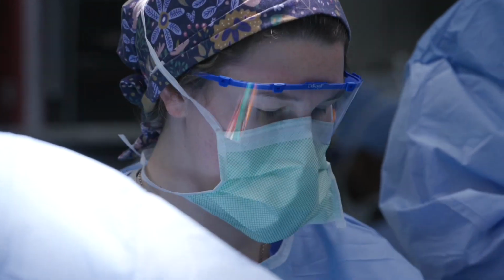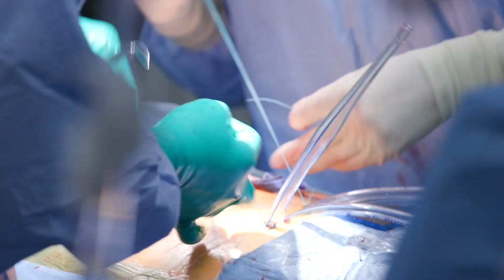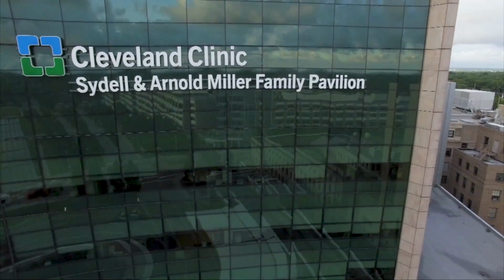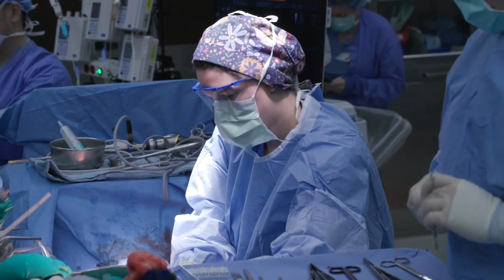World’s Best United States: The Importance of an Allied Health Staff Support System